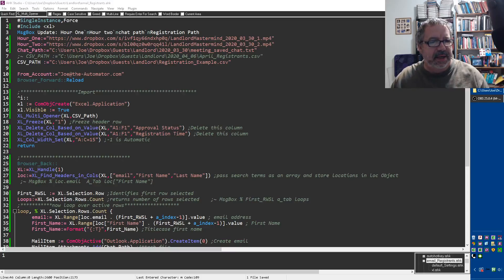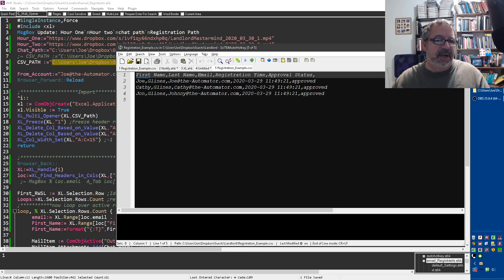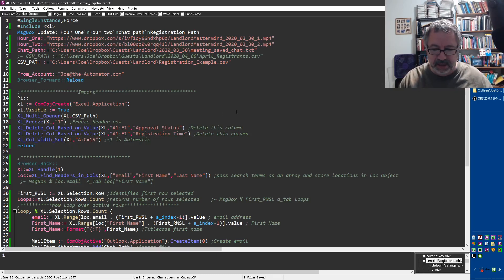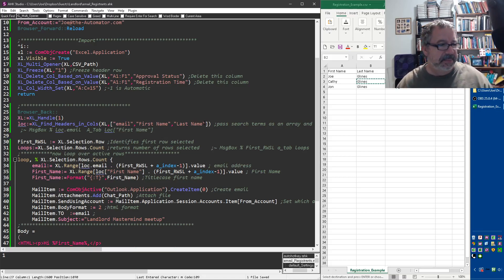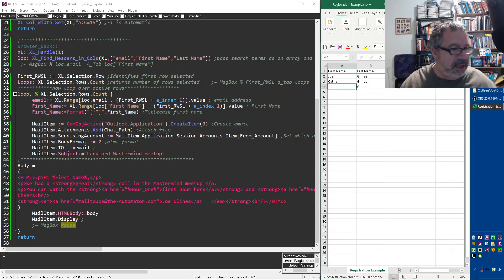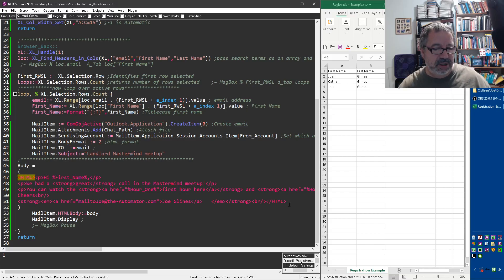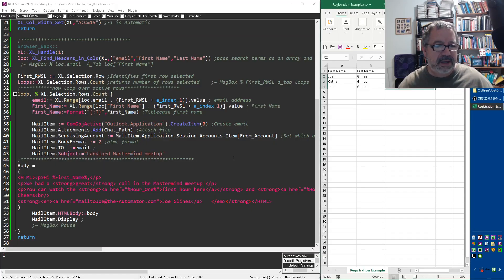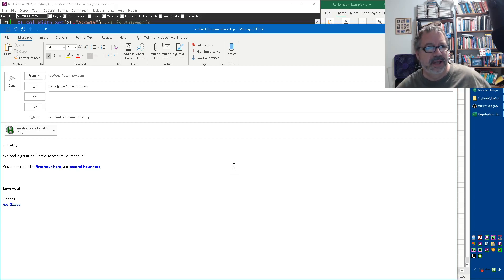Excel automation without macro is easy | Perform "mail-merge" in Excel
Excel automation without macro is easy with AutoHotkey.  Here I show how to automate Excel without embedding a macro.
In this video I demonstrate performing a mail-merge with Excel and Outlook both accessed via COM with AutoHotkey.    First we connect to Excel with AutoHotkey, then loop over selected cells and create a dynamic email which we then send through outlook.

You can get the source code and Excel function library